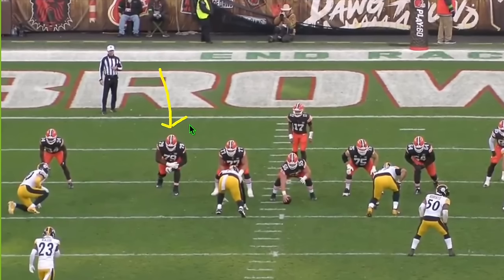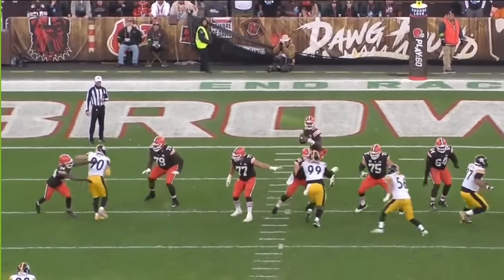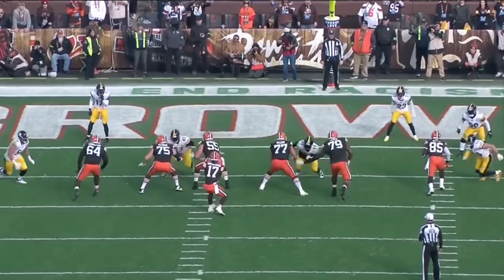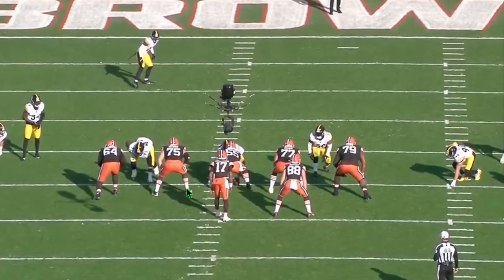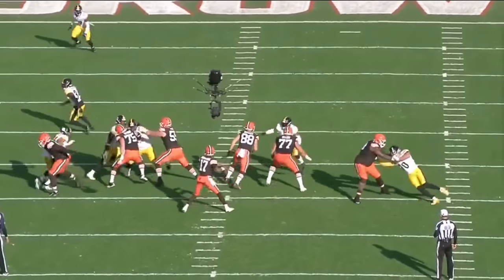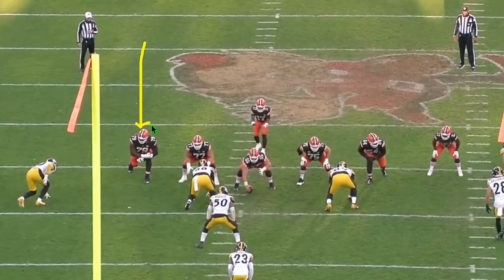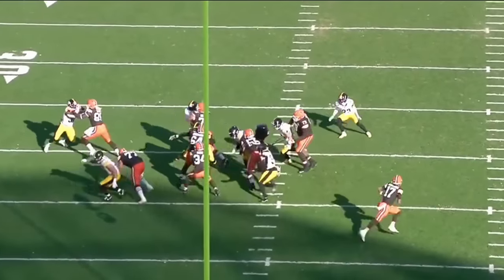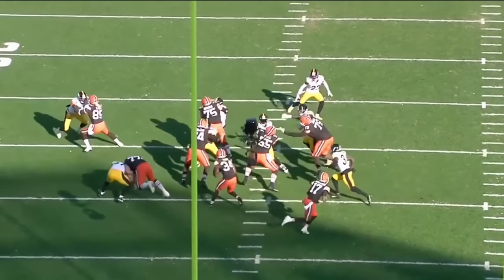Browns Rookie Dawand Jones Is Absolutely Incredible | FILM REVIEW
The Cleveland Browns did something that hasn't been done before with Dawand Jones. The Browns pulled off a big win by using Jones in certain situations against a great player. And Dawand Jones absolutely dominated for the Browns. The Cleveland Browns have to absolutely love what they are seeing from Dawand Jones.